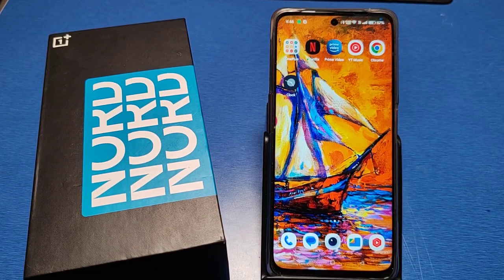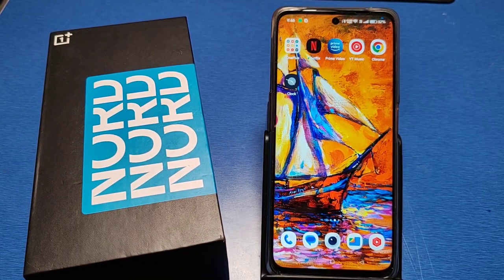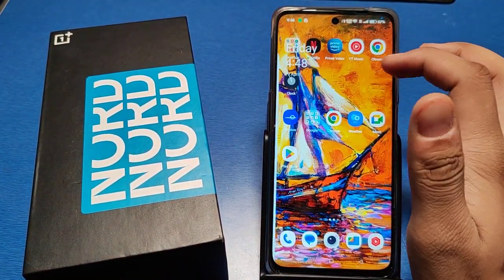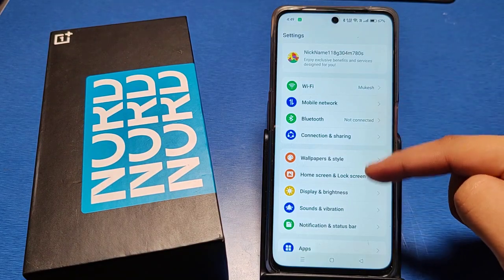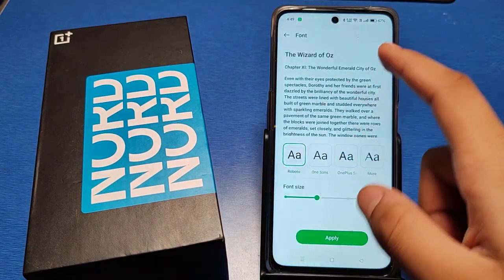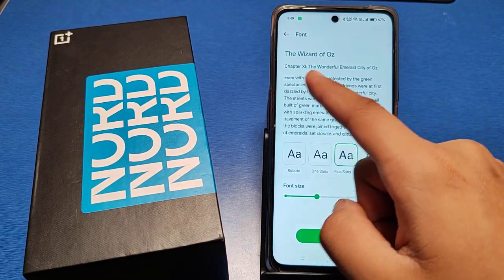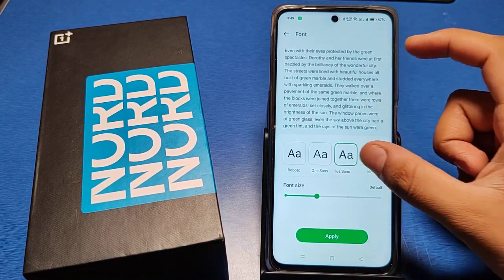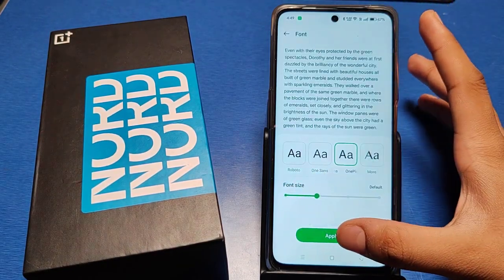How to increase font size in oneplus nord ce 4 5G,oneplus nord ce 4 5G one hand mode settings